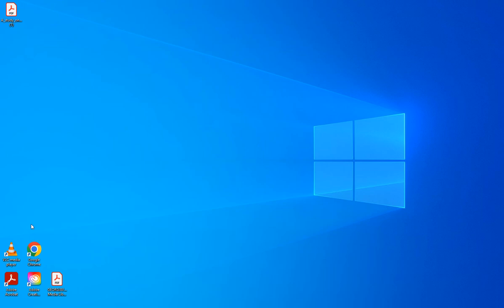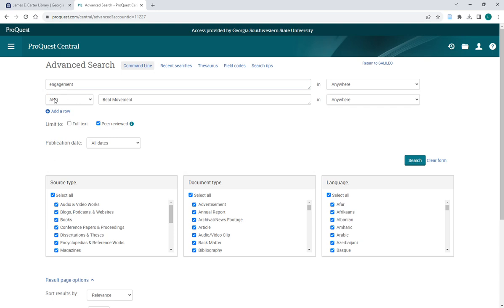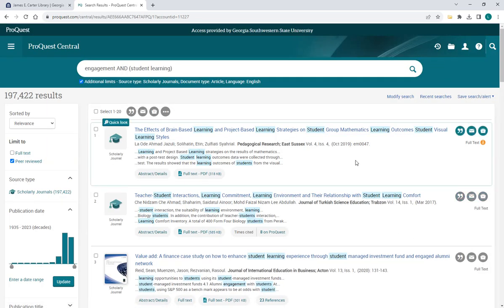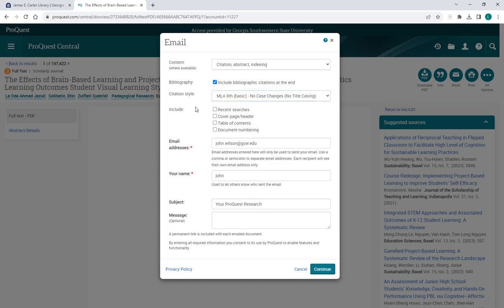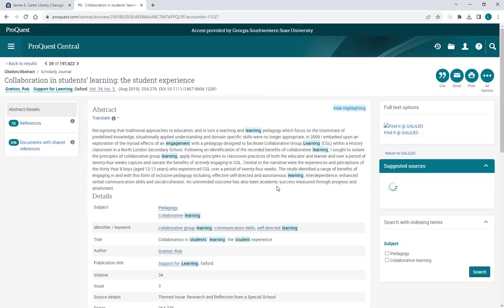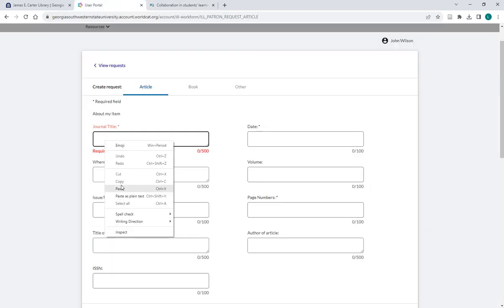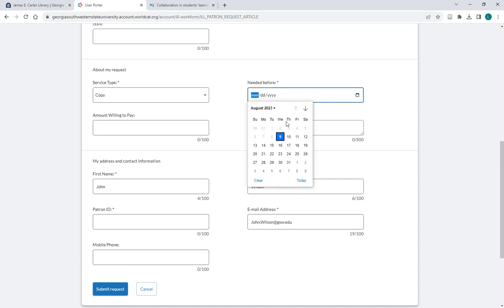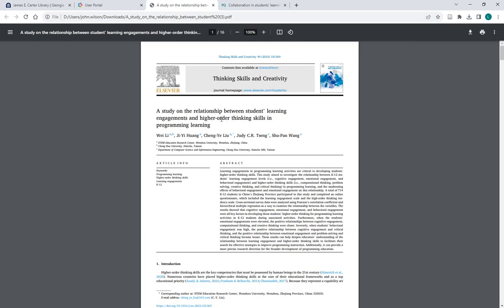Using the ProQuest Central Database Collection in GALILEO